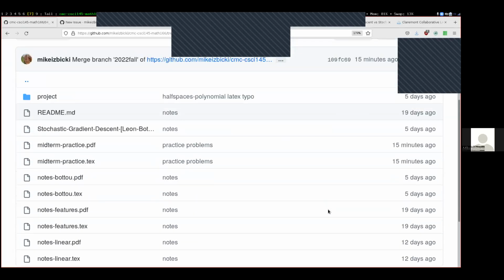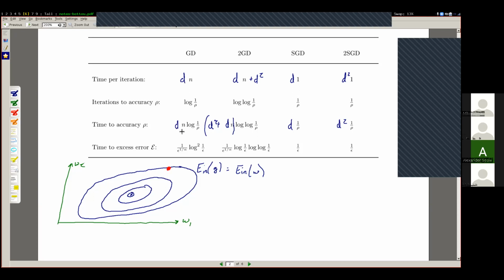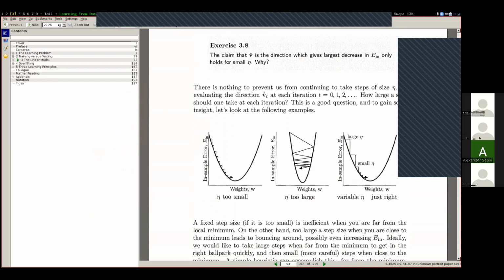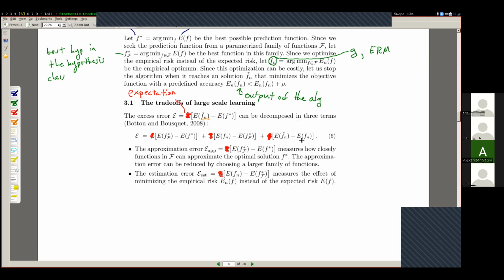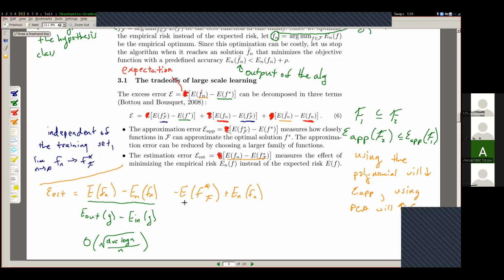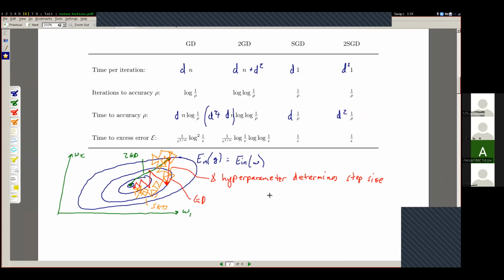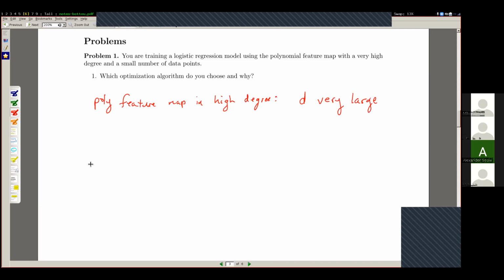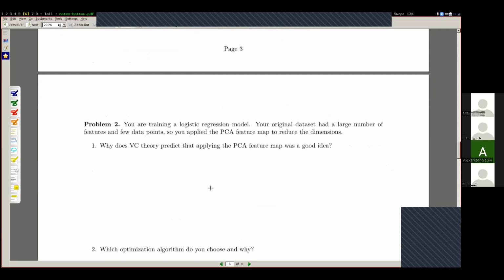2022-10-24: SGD 2